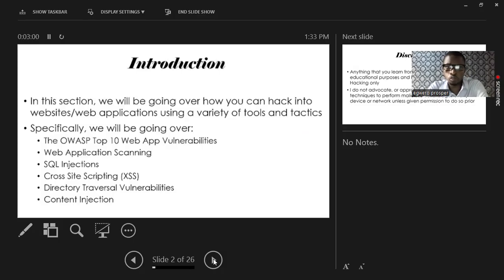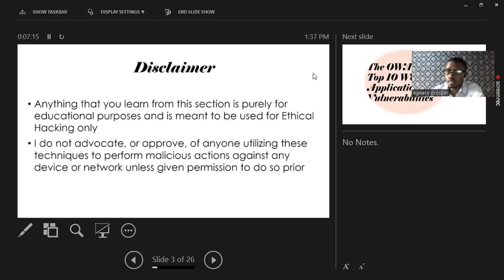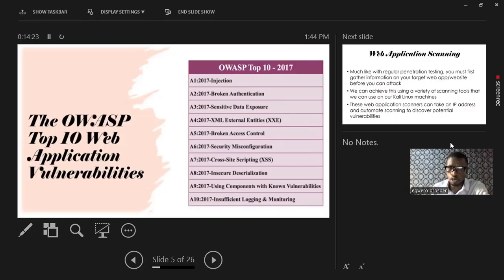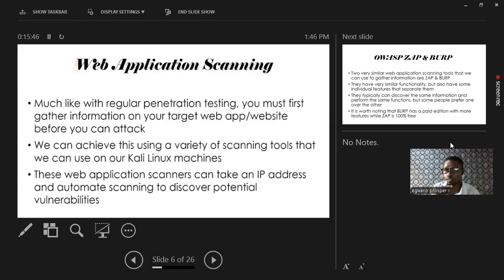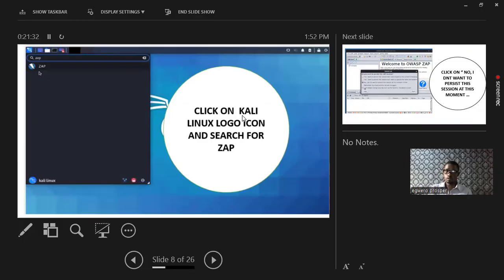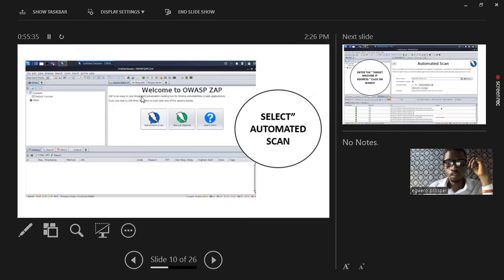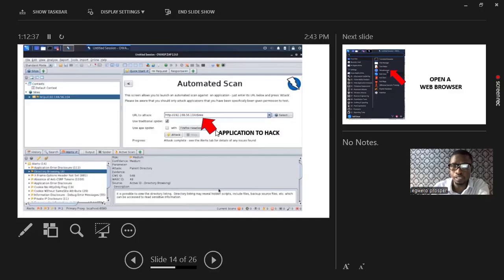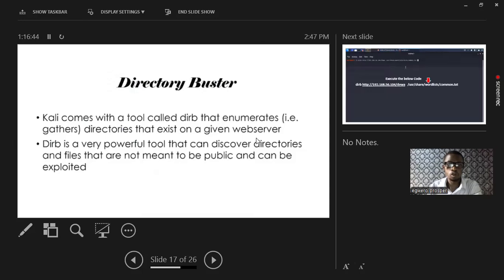WEB APPLICATIONS PEN TESTING